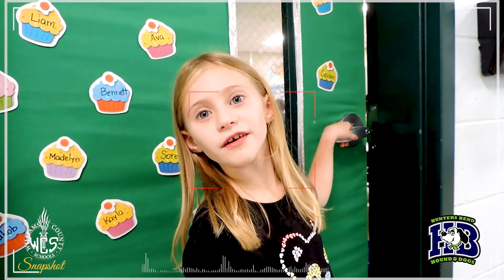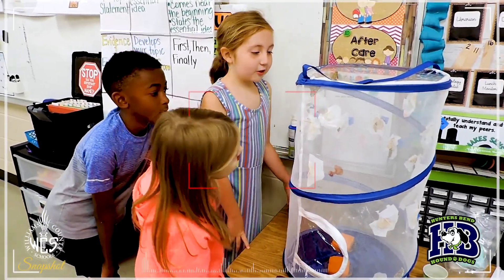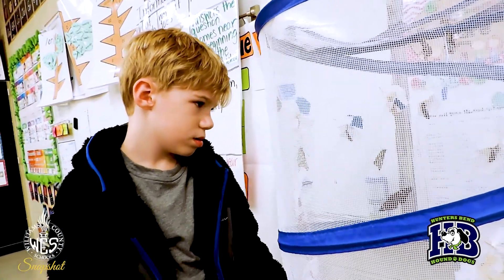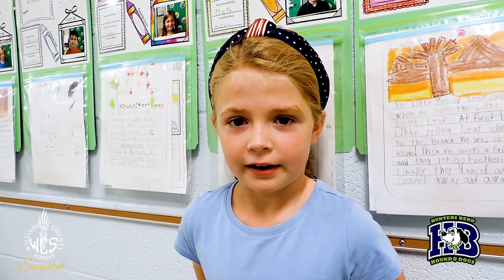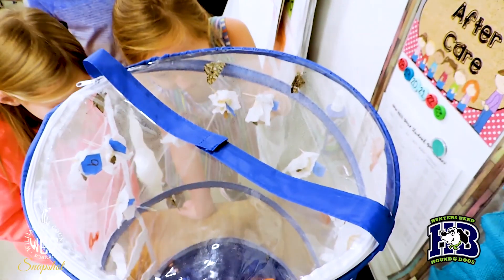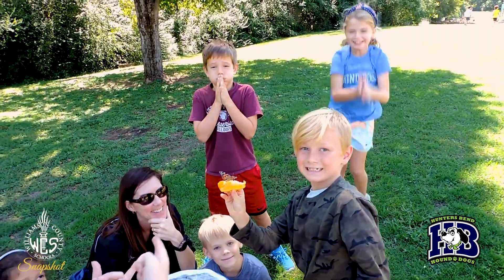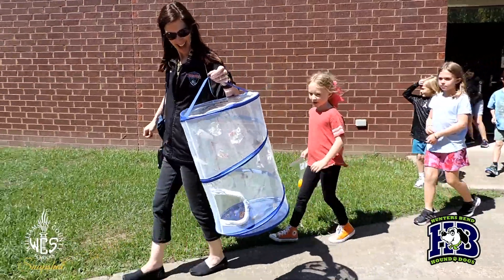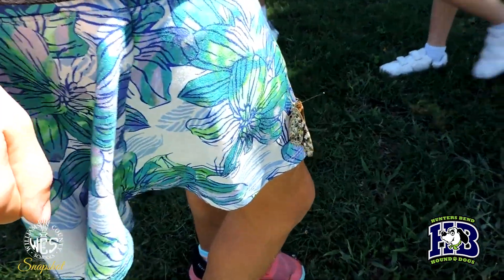Hunters Bend Students Bid Farewell to Butterflies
In this School Snapshot, second graders at Hunters Bend Elementary say goodbye to the butterflies they've been observing in class before releasing them to the wild. Special thanks to HBES Good News Ambassador Shannon Albee for providing this footage.